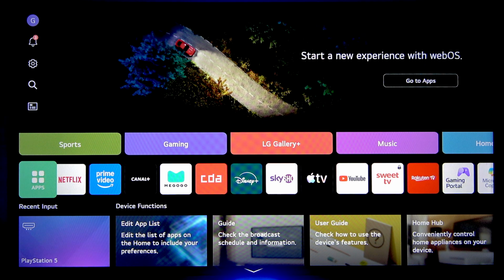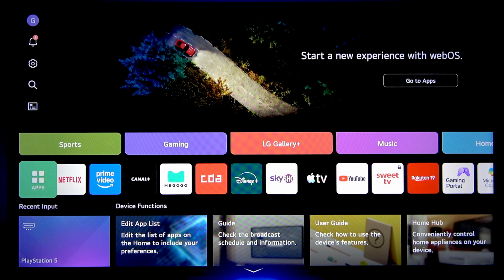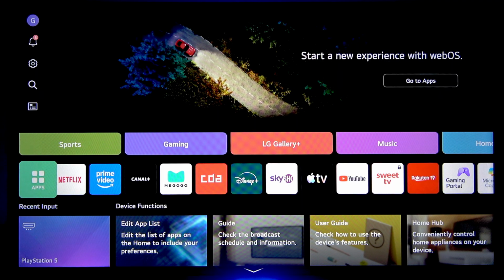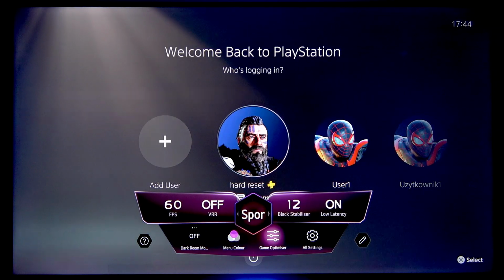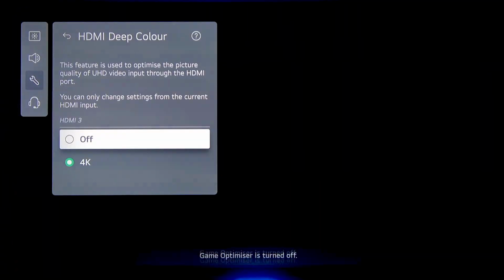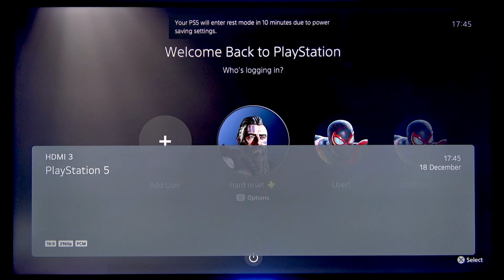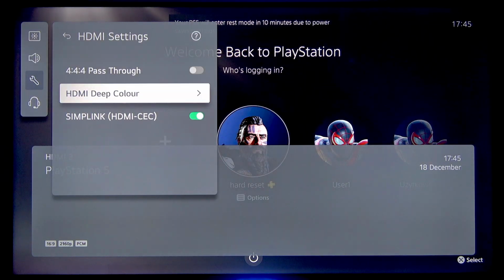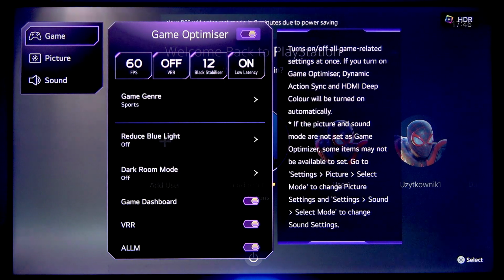How to Enable HDR on LG TV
In this video I show how to enable HDR on the LG 43UA73003LA Smart TV and explain why HDR usually turns on automatically. You will learn how the TV detects HDR from an HDR-compatible HDMI source, why the HDMI device and cable matter, how to disable HDR manually using HDMI Deep Color, and how to re-enable HDR or use Game Optimizer (useful for PlayStation 5 and other consoles). This step-by-step walkthrough covers the exact menu path on the LG 43UA73003LA so you can fix HDR not showing, stop unwanted HDR activation, or restore HDR for better picture quality and gaming performance.

How to enable HDR on LG 43UA73003LA?
How to turn off HDR on LG 43UA73003LA?
Where is HDMI Deep Color on LG 43UA73003LA?

0:00 Welcome and what this video covers
0:05 How HDR is detected automatically by the TV
0:23 Why your HDMI source and cable matter for HDR
0:43 Example: PS5 connected and HDR icon appears
1:12 How to disable HDR from the quick settings
1:34 Full settings path: General → External devices → HDMI settings
1:45 Turn off HDMI Deep Color to disable HDR
2:09 Game Optimizer also enables HDR (how it affects settings)
2:37 How to re-enable HDR: enable Deep Color or turn on Game Optimizer
3:21 HDR confirmed enabled / Outro